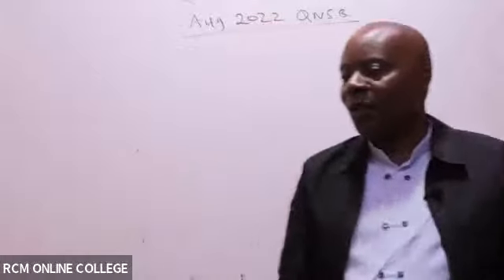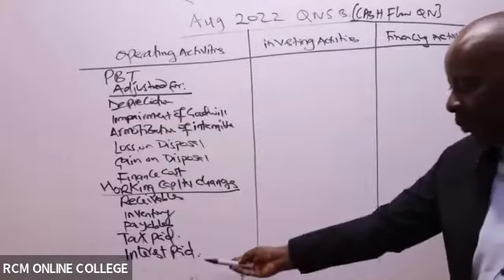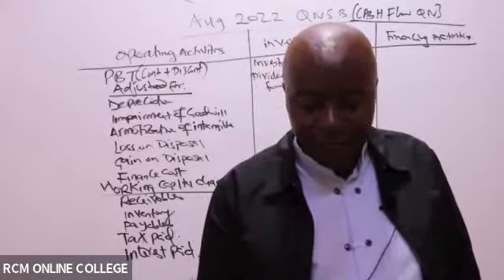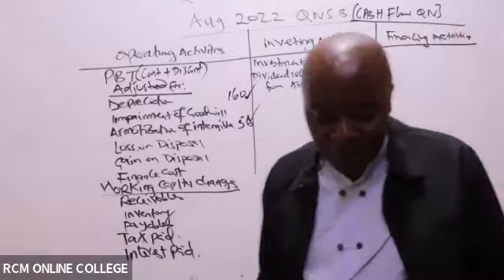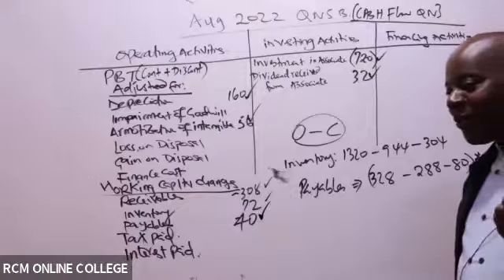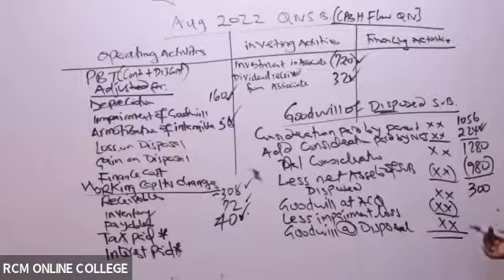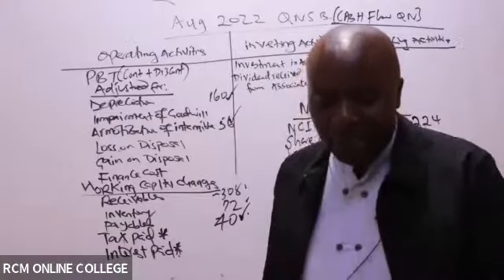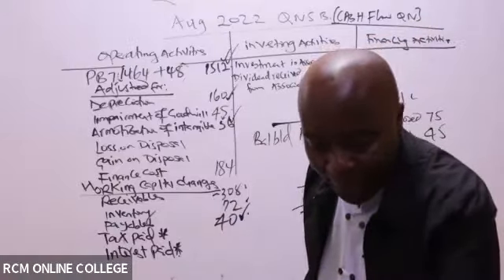AFR-Aug.2022 Qn.5b-CPA KENYA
Join us today at 𝐂𝐨𝐦𝐦𝐨𝐧𝐰𝐞𝐚𝐥𝐭𝐡 𝐇𝐨𝐮𝐬𝐞, 𝟓𝐭𝐡 𝐅𝐥𝐨𝐨𝐫, or study from anywhere through our online platform.